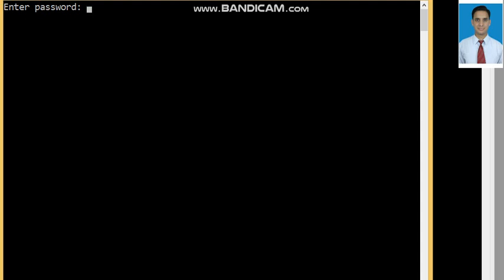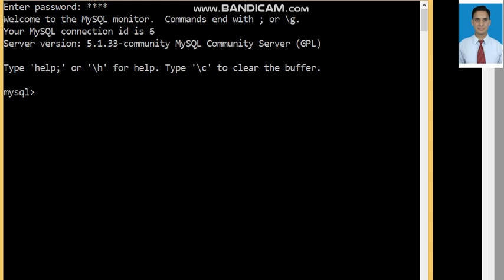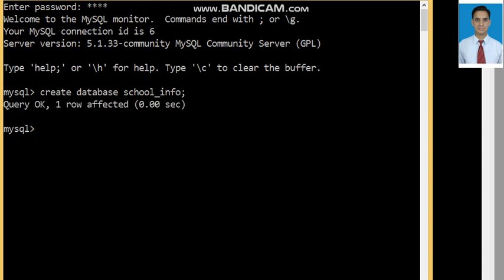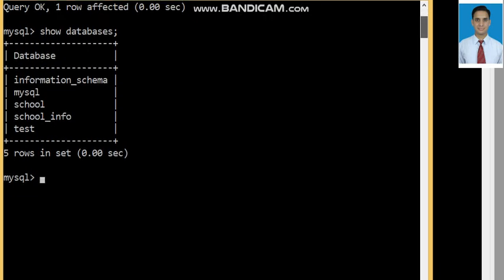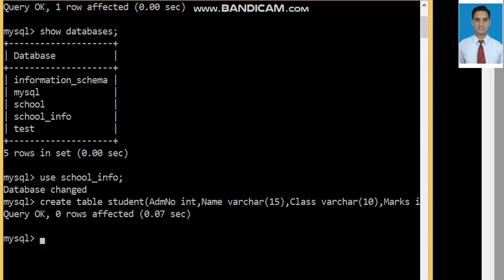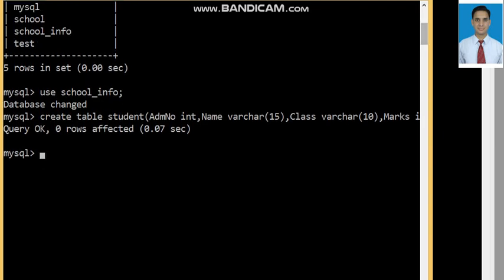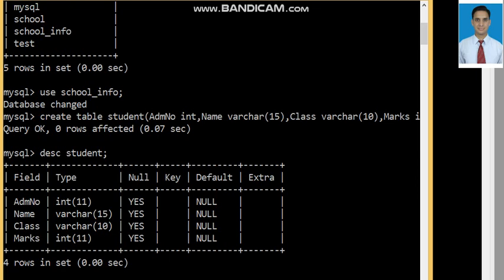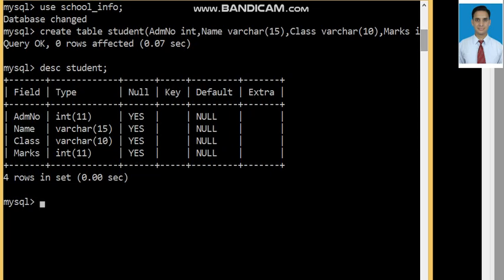Class XI IP Topic:SQL Statements (Basic)